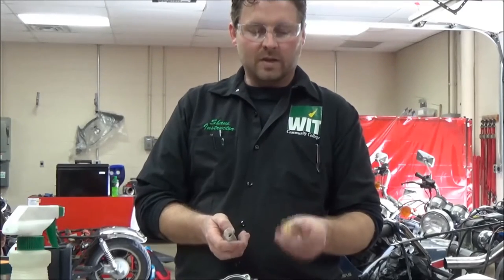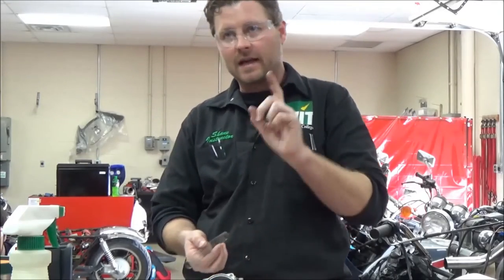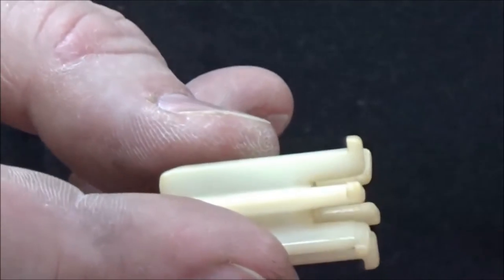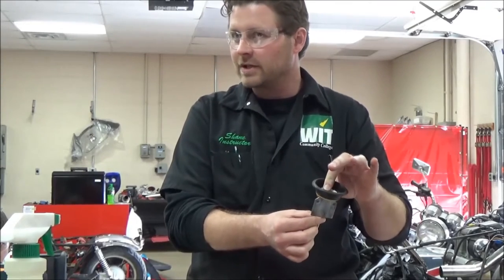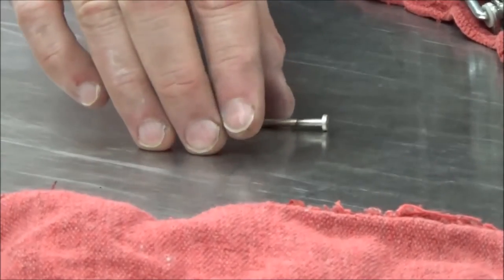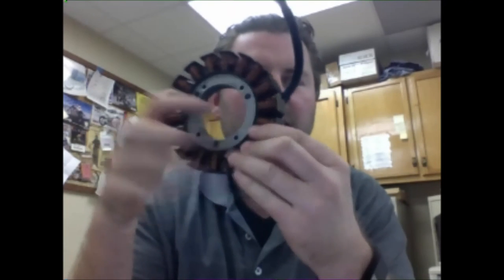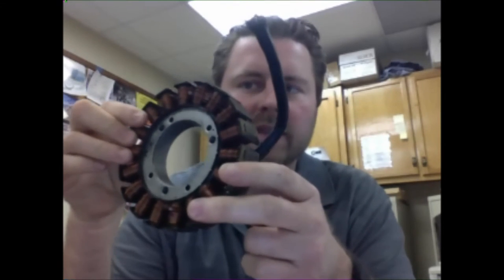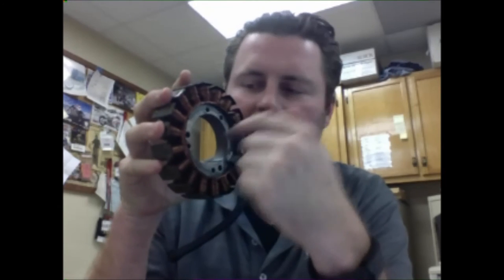Think about how you store parts and problem prevention as a technician or parts department staff!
Every struggle with pulling that part out of storage to re-install and find it has been damaged? Was something heavy placed on top of it? Watch this video and ask  yourself about your own "parts storage" methods.

You will see that many of the tips and procedures used are universal for skill sets "every mechanic should know" and that the biggest value to my videos is the teaching of these skills that are not found in a service manual.
I often get asked this question:
Q: How does one learn these skill sets "every mechanic should know" if they are not found in a manual?
A: NUMBER 1. GET DIRTY and start wrenching.
-Ask questions
-Find a seasoned craftsman to mentor under
-Tech schools can significantly speed this time up
-Research, read, watch YouTube videos
Tip: You will never learn it all from one source or in a short time period. No matter what craft you are trying to master, YOU must be dedicated and put the time in. THERE IS NO BETTER WAY TO LEARN THAN DOING! I will say it again, you must actually do the work to master it. You cannot just watch or read about it and master anything.
You want to be a master bike builder, mechanic, welder, nurse, carpenter or you fill in the blank?
-Don't take for granted opportunities to learn deeper
-Be humble and seek advice
-Be intentional with your learning plan
-Don't blame a school, job or your parents for not giving you ever answer, go get it!

I teach a motorcycle/powersports technician program at Western Iowa Tech Community College in Sioux City, Iowa. These videos are used for review of labs for students and creating a deeper understanding of the lesson/skill set. As there is often more than one way of doing something, may you enjoy this free information as much as our students do in person. PLEASE HIRE OUR GRADUATES!

Are you interested in a career in the motorcycle industry? Click here for information on a great technician and parts specialist training program: